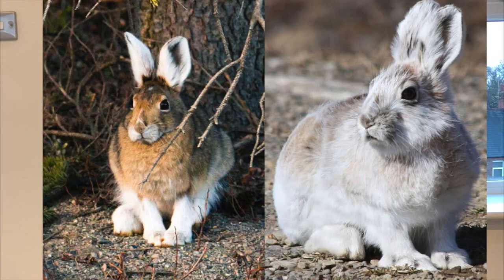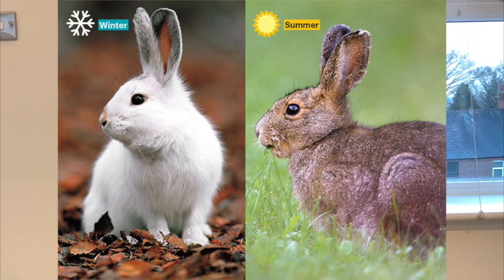Seasonal Changes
Mr Roberts explains how plants and animals respond to the changing seasons.